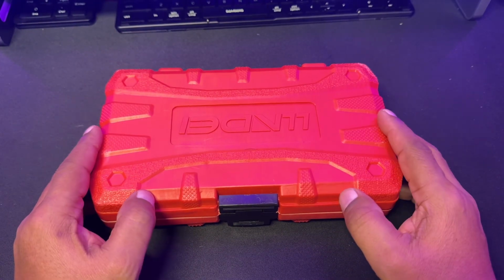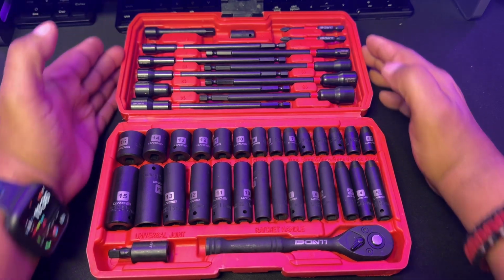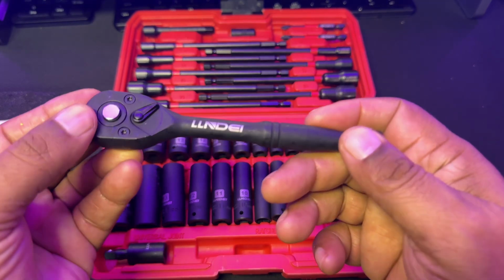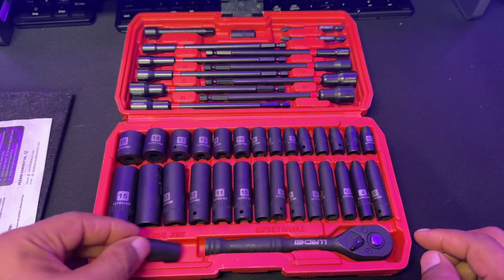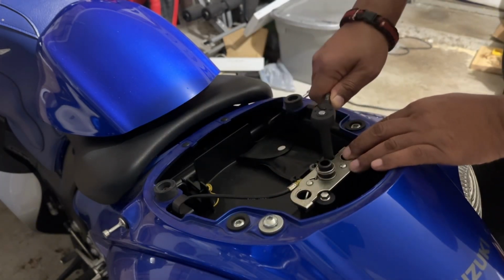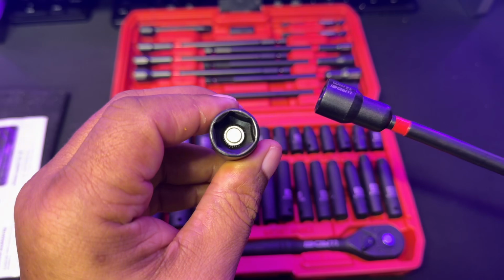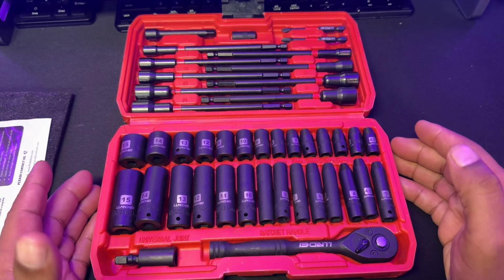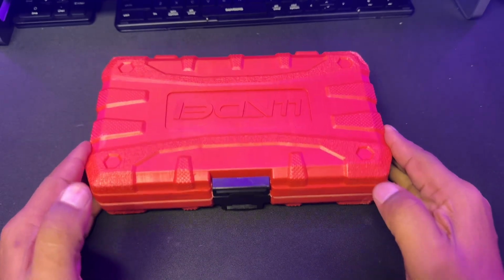LLNDEI 1/4" Drive Socket set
Checkout the LLNDEI 1/4" Drive Socket set & Nut Driver Set 44PCS, 1/4-Inch Sockets Deep&Shallow Metric(4-15mm) with Ratchet, 1/4" Hex Shank 6" Long Nut Drivers(6-14mm) for Impact Drill Bits.

👈🏾 Amazon influencer link